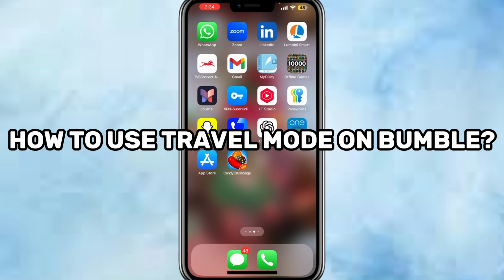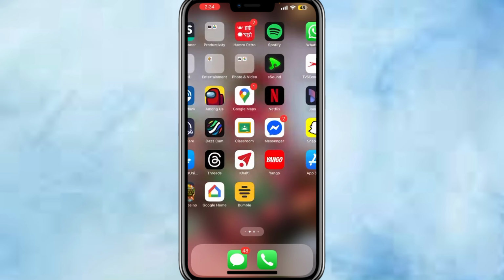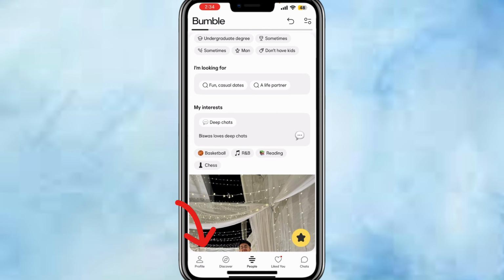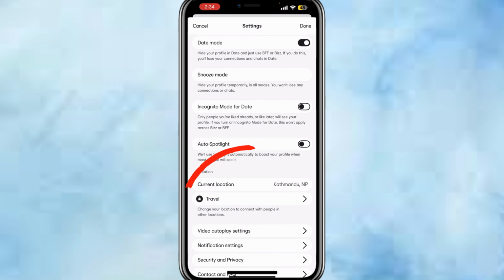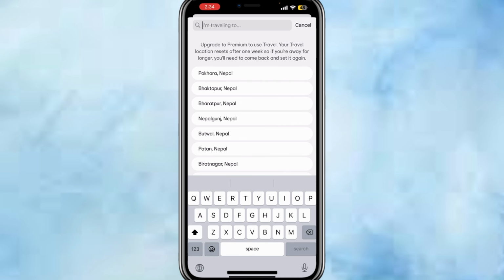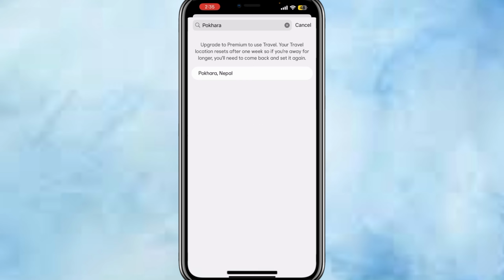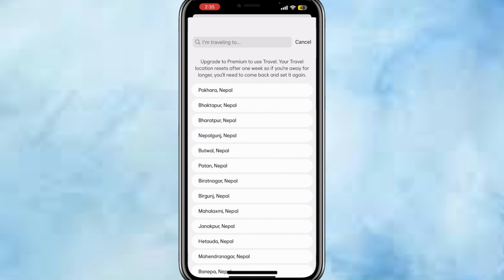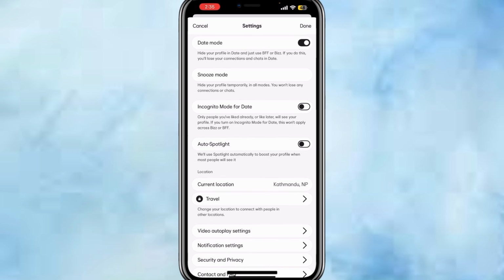How to Use Travel Monde on Bumble 2025?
Want to connect with people in different cities or countries using Bumble? In this tutorial, you will learn how to use Travel Mode on Bumble step by step. Travel Mode allows you to change your location temporarily so you can swipe and match with users anywhere in the world, even before you arrive. This guide will show you how to activate Travel Mode, set your desired location, and make the most of this feature to meet new people while traveling. Whether you are planning a trip or just exploring potential matches in other areas, this video will help you use Bumble Travel Mode effectively and expand your dating opportunities.